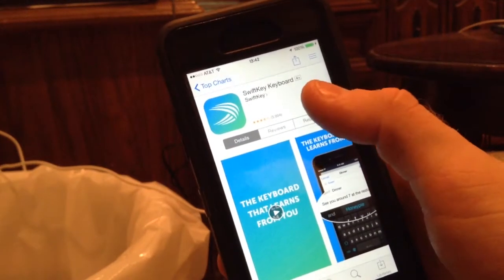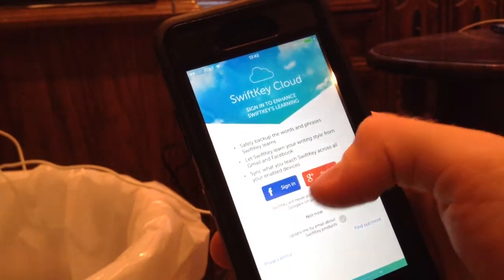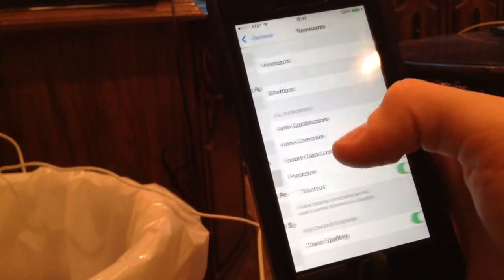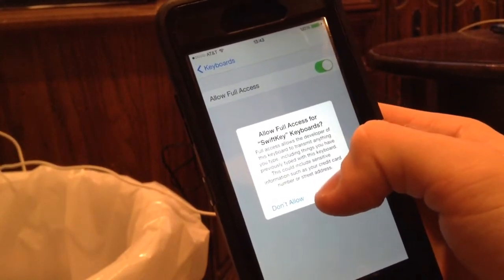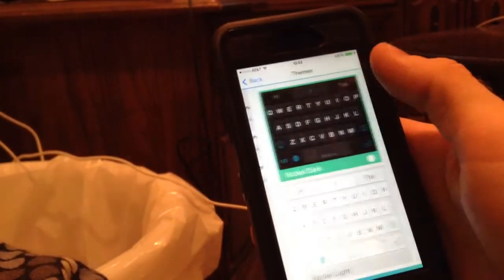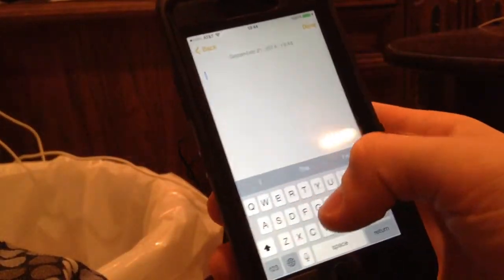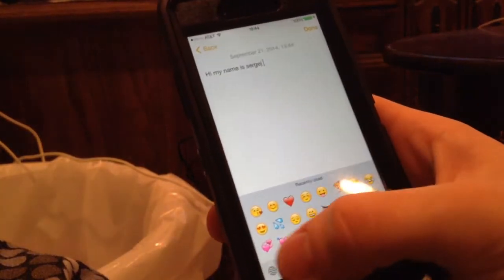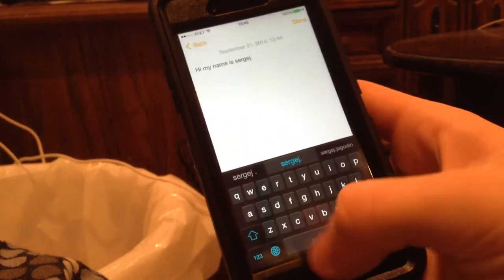How to swipe/swype to type with iOS 8 iPhone 6 with swiftkey